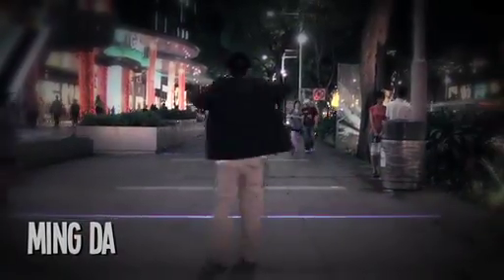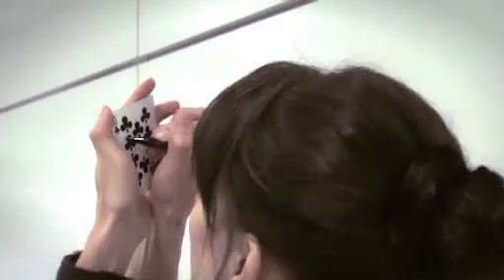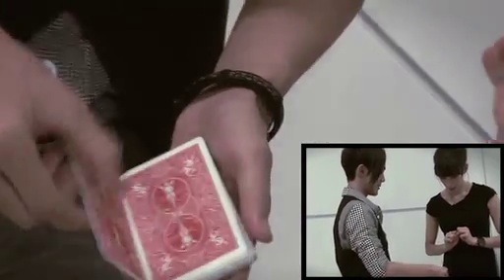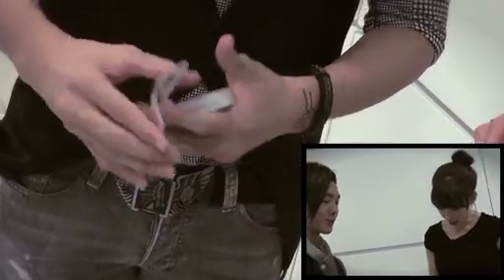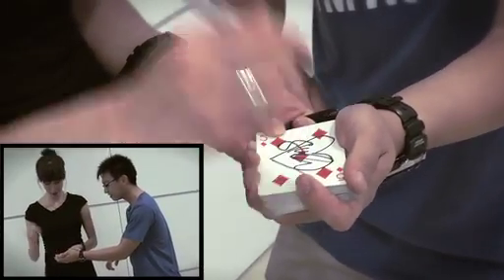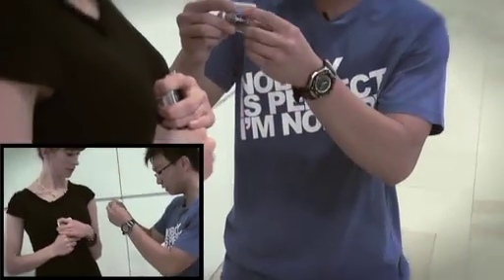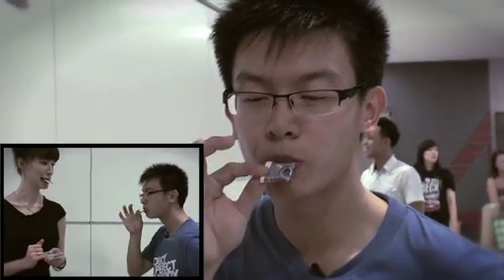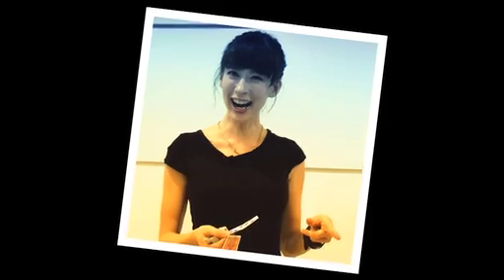M for Magic Singapore S01E01: Stephanie Carrington mesmerized by Tommy K & Ming Da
M for Magic Season One starts off with a bang as we see 14 young magicians go on the streets of Orchard Road to show off their stunts and magic!

In the first episode, we see Tommy K and Ming Da in action as Fly artiste Stephanie Carrington tags along to the streets to perform for you!

A SIN TV production along with the great help of 10 artistes from FLY Entertainment and Concept:Magic... hosted by JC Sum and Magic Babe Ning... we bring you street magic Singapore style!

Coming up next... some FREAK magic by Kyle Ravin leaves Benjamin Heng yelping for mercy!

Watch closely and don't blink!